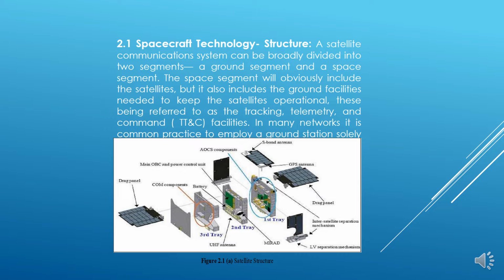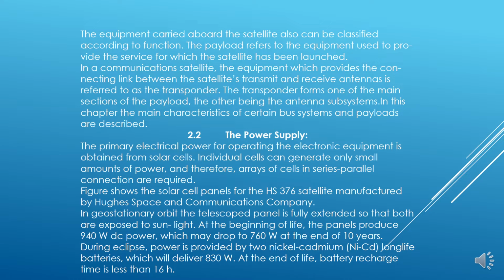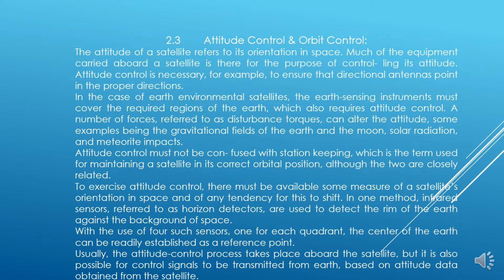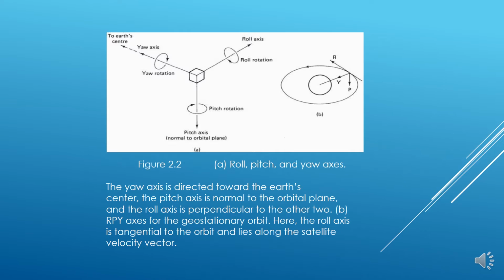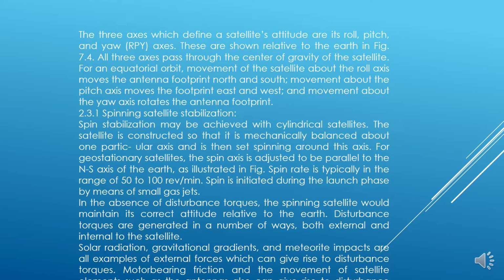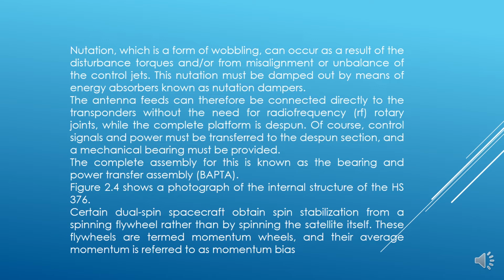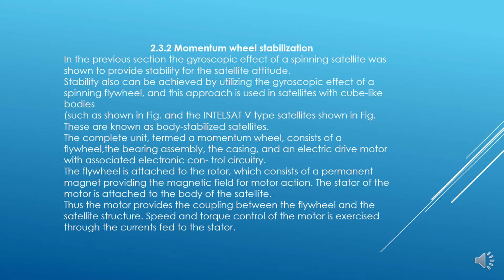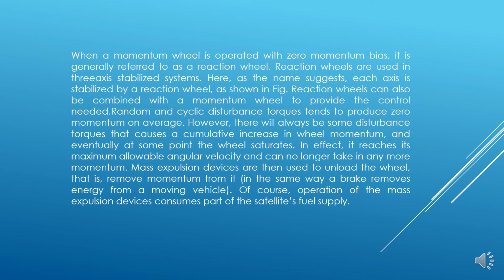unit2 Space craft technology